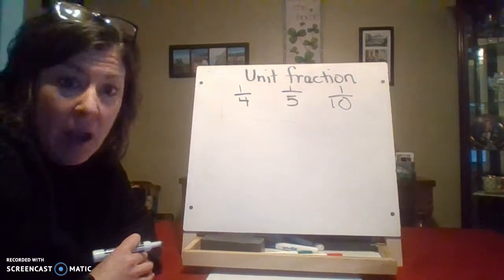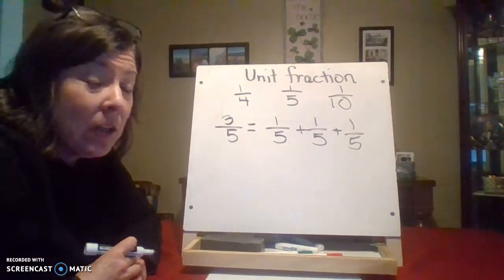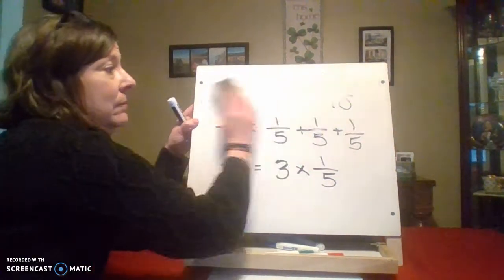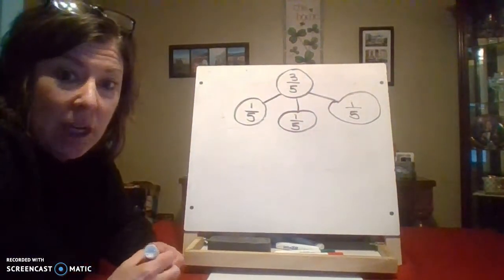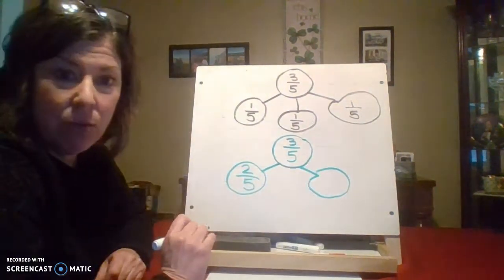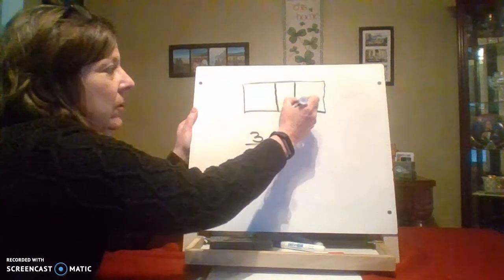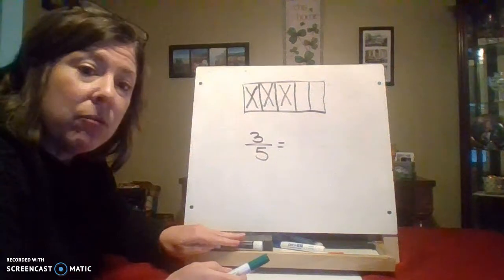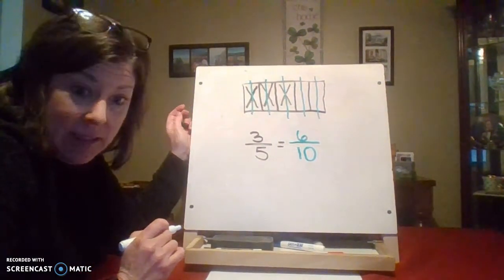Zearn Lesson Review 1-3, 3/24/20